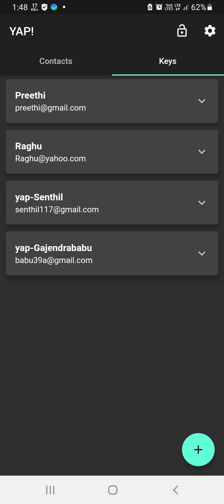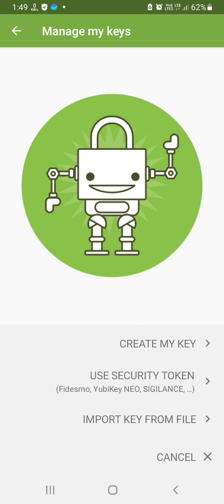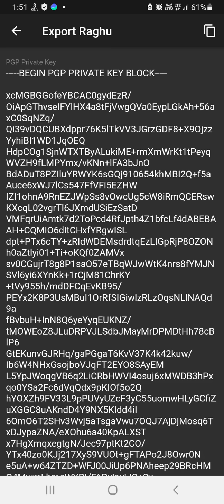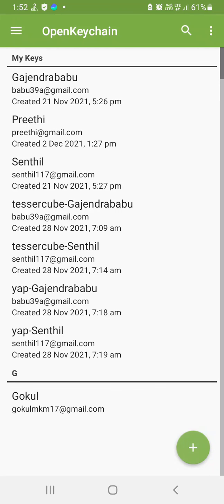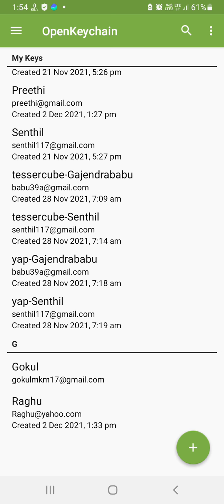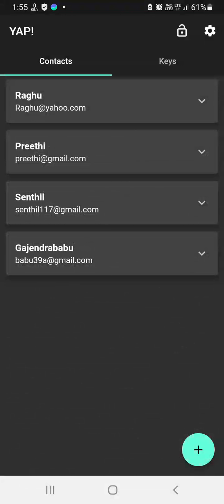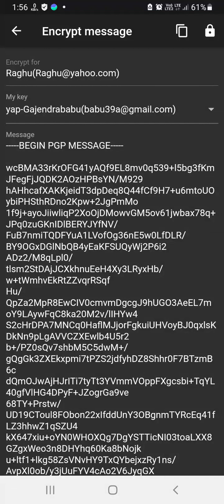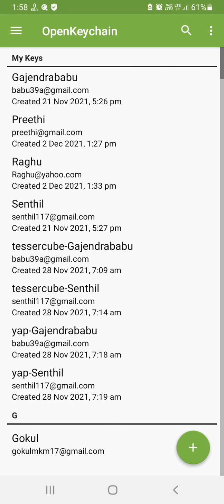Openkeychain part 14 how to transfer a key from YAP to openkeychain